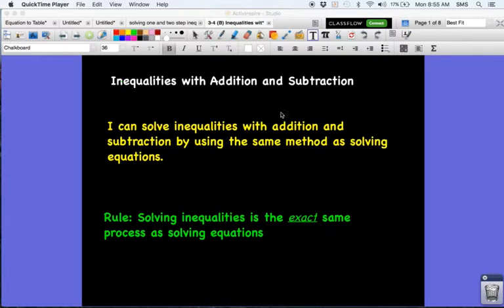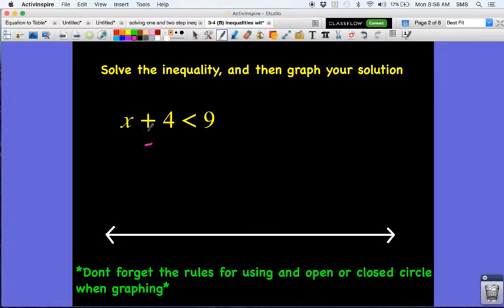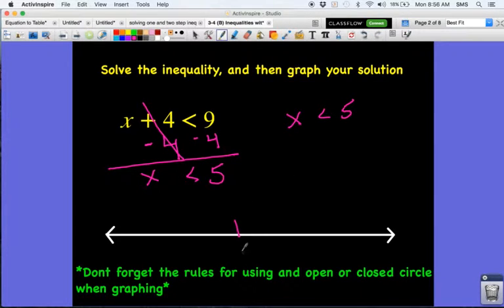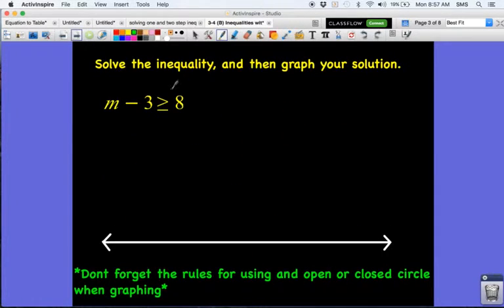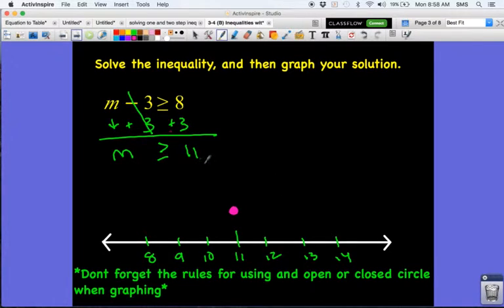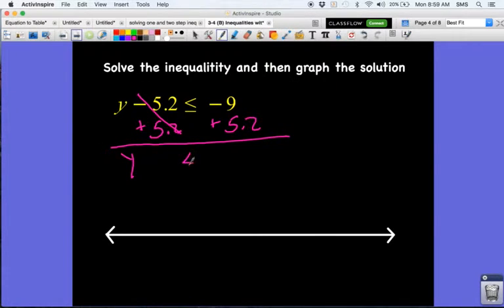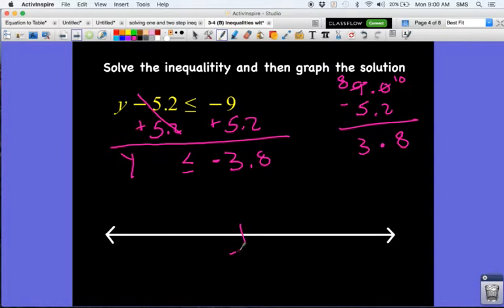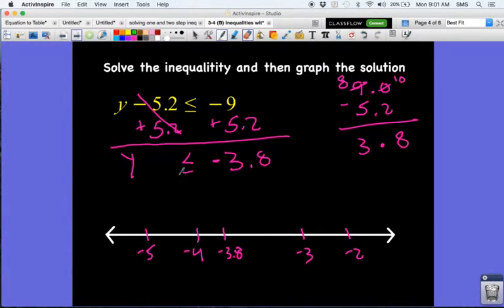Ineqaulities with addition and Subtraction